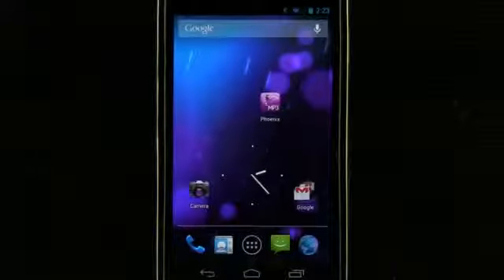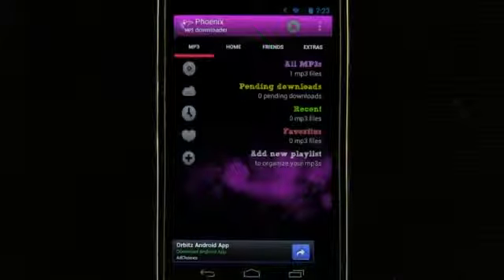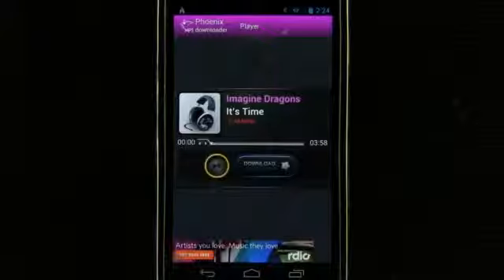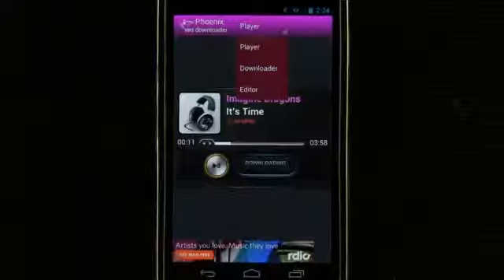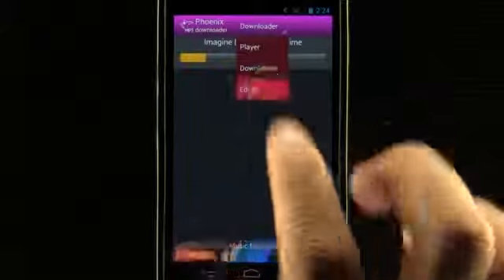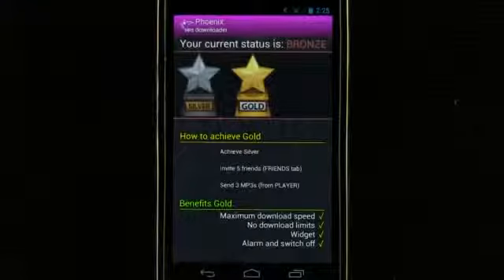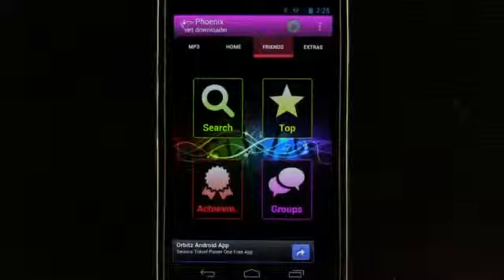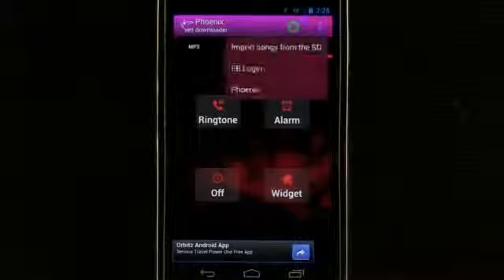Phoenix MP3 Android App Review - DailyAppShow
Phoenix MP3 Android App Review DailyAppShow "Android (operating System)" Iphone Mobile Touch Ipod Phone "mobile device" "Port Of Mobile (Location)" Apple Cell Nokia "Ipod Touch" "Device (band)" Store Samsung Wireless Arizona Youtube "Cell Phone" Phones Gps Case 3gs "IPhone 3GS (Product Line)" Screen Handy Google Itunes Free Apps Imac Bluetooth Gsm N95 "Telephone (Patent)" Everytime Application Camera At&t Windows Hurts Bless Sent Sidekick "Everytime Touch" America "Mobile Phone" Wifi Technology